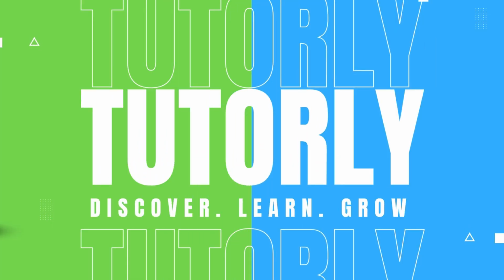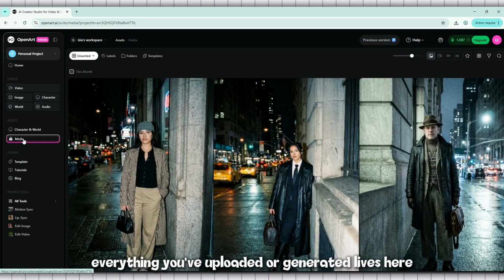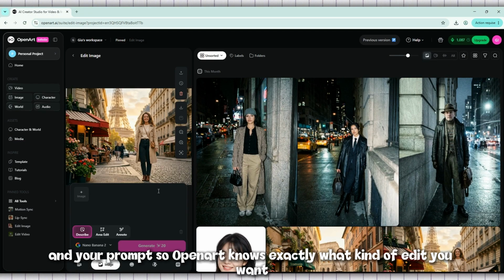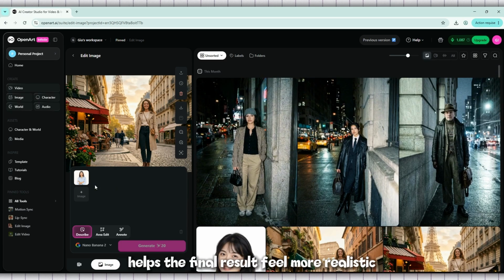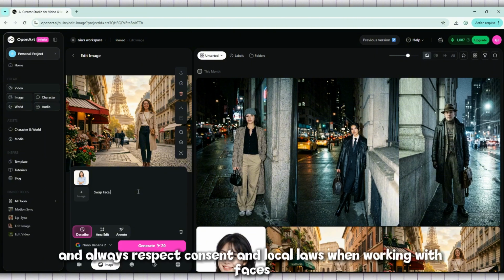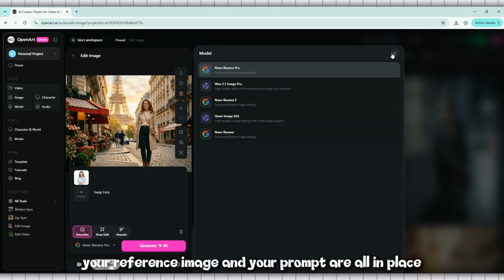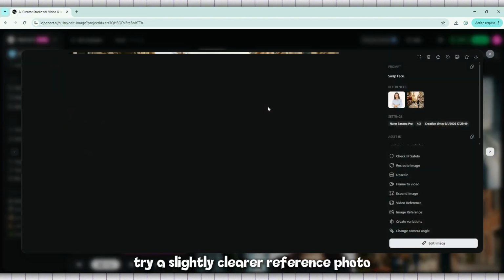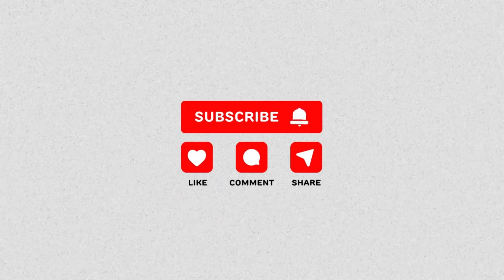How To Face Swap In Nano Banana Pro Openart (2026 Guide)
Learn how to face swap like a pro in Nano Banana Pro Openart 2026 Edition. This tutorial will guide you through the process of creating realistic and hilarious face swaps using the latest features and tools available in the software. Whether you're a beginner or an experienced user, this video will provide you with tips and tricks to take your face swapping skills to the next level. From selecting the perfect images to adjusting the settings for a seamless blend, we'll cover it all. So, if you're ready to unleash your creativity and have fun with face swapping, watch this video until the end and become a face swap master in Nano Banana Pro Openart 2026 Edition.